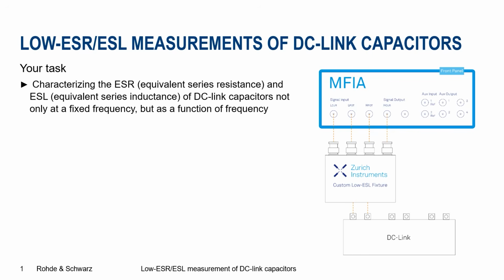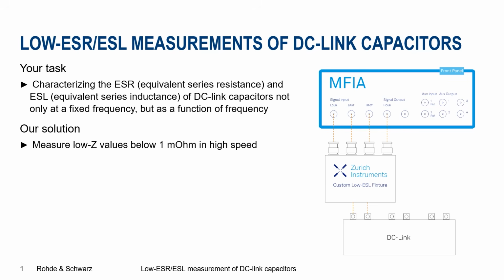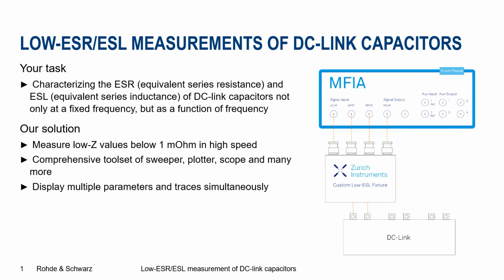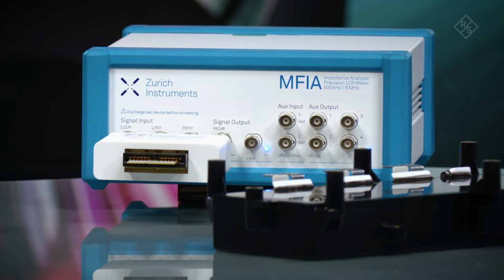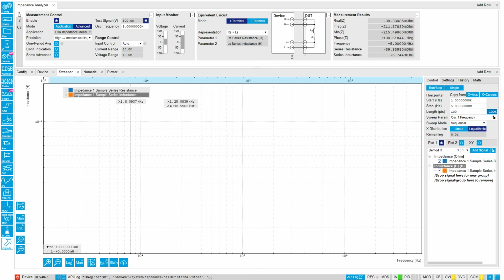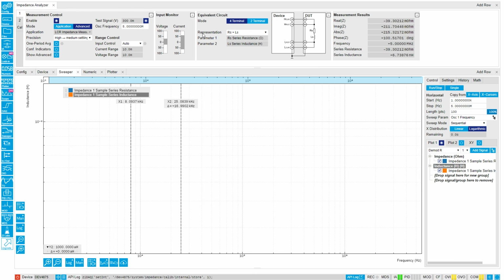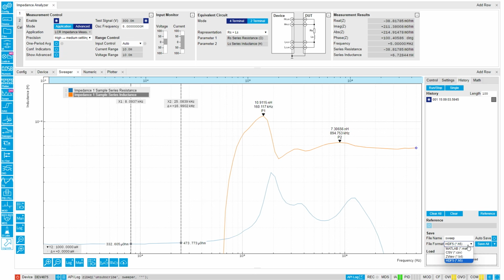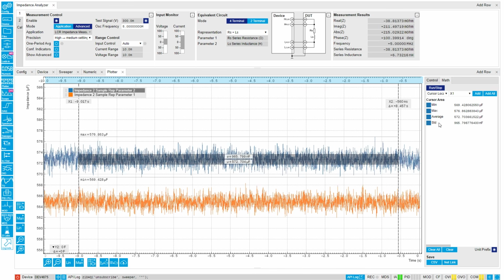Application video: Low-ESL/ESR measurements of DC-Link capacitors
Join our expert, Dr. Dominik Berndt, for an introduction to advanced low-ESR and low-ESL measurement capabilities using the MFIA impedance analyzer. Engineers working on electric vehicle traction inverters often need to characterize the ESR and ESL of DC-link capacitors not only at a fixed frequency but over a wide frequency range. By gaining these insights early, both DC-link capacitor manufacturers and system integrators can significantly reduce development risk.
The MFIA impedance analyzer from Zurich Instruments, a Rohde & Schwarz company, is the perfect instrument for characterizing DC-link capacitors. It is capable of performing impedance measurements over a broad range – from below 1 mΩ up to 1 TΩ and beyond – while maintaining very fast measurement speeds thanks to its innovative architecture. The LabOne instrument control software provides access to a comprehensive toolset comprising a sweeper, plotter, scope and many more tools. The software makes it possible to record multiple parameters such as ESR, ESL, C, and D in parallel.